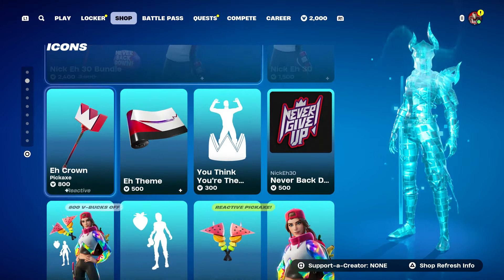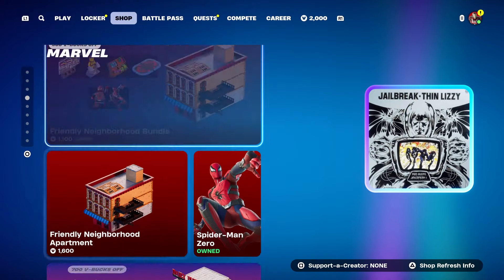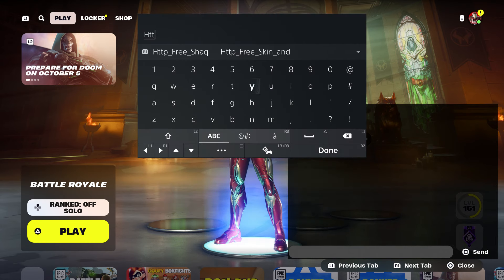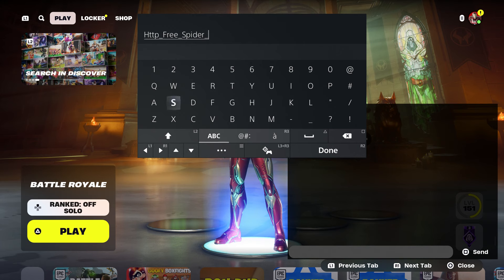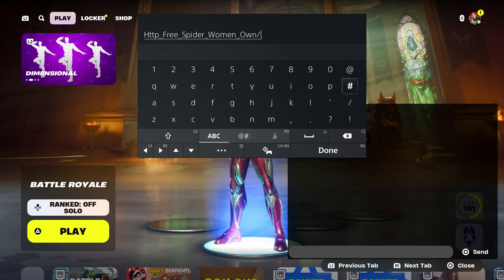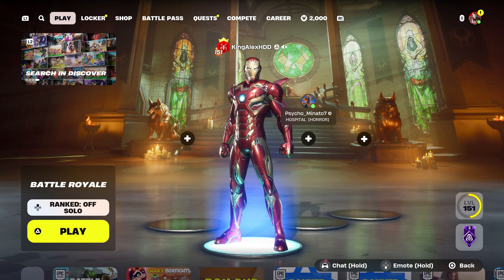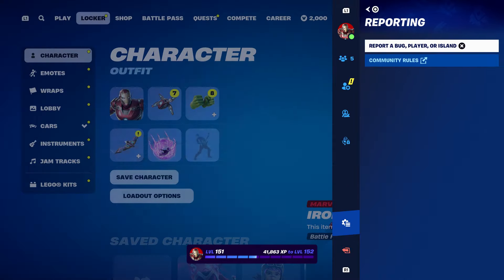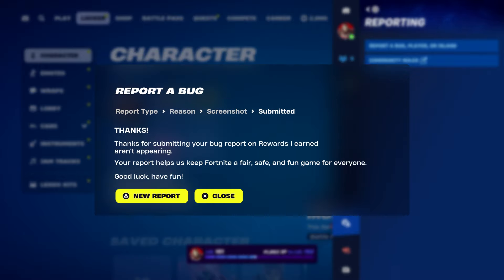How To Get Spider-Woman Skin NOW FREE In Fortnite (Unlocked LEGO Spider-Woman Style)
HOW TO GET Spider-Woman Bundle FREE IN FORTNITE!

What’s up guys in this Fortnite battle royale video on ps5  Xbox series x pc Nintendo Switch and & Mobile iOS & Android in Fortnite Chapter 5 season 4 Spider-Woman Bundle will be cool and Fortnite in Fortnite Spider-Woman Bundle of Battle royale and Fortnite Season 4 Fortnite has Season 4 as part of Chapter 5 Battle pass and New Spider-Woman And Spider-Woman Skin Fortnite with Spider-Woman Skin Fortnite and Spider-Woman Skin Fortnite Spider-Woman Skin as if Fortnite Spider-Woman Skin and Fortnite Spider-Woman Skin has Fortnite Spider-Woman Skin and How to get Spider-Woman Skin in Fortnite is easy in Chapter 5 Spider-Woman Skin And Spider-Woman Skin is easy and Spider-Woman Skin Fortnite is Fortnite & Spider-Woman Skin challenges Spider-Woman challenge and Spider-Woman Skin is done and Spider-Woman Skin Fortnite Spider-Woman Skin will be cool Edit styles. Hopefully you guys enjoyed this video! Unlock secret skin update event live Fortnite item shop maybe!